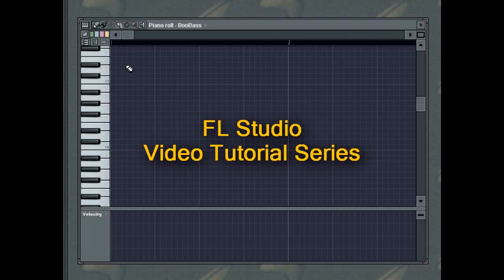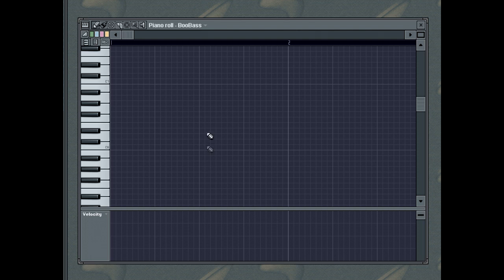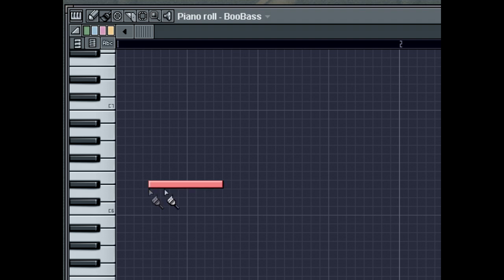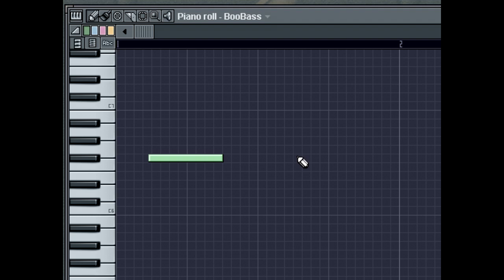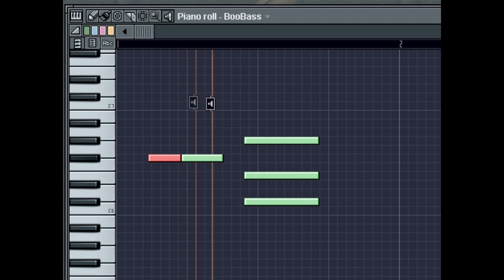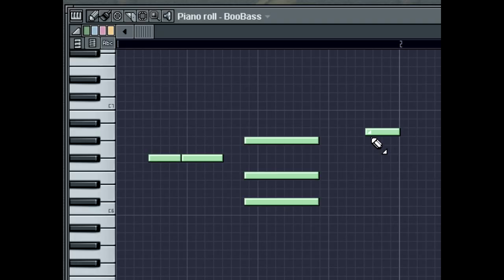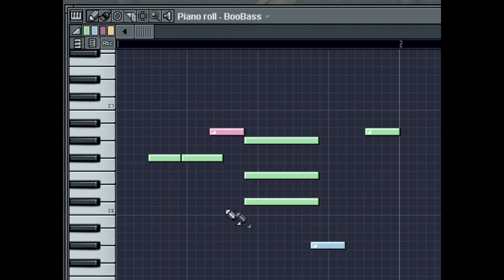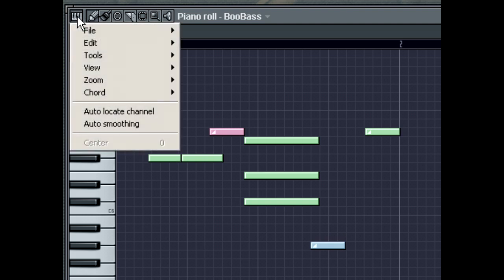FL Studio - Piano Roll